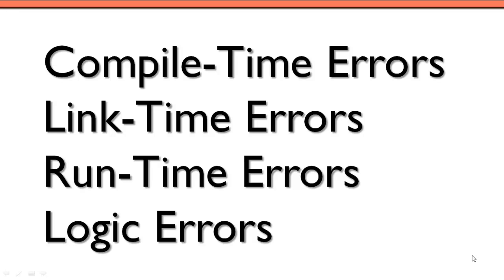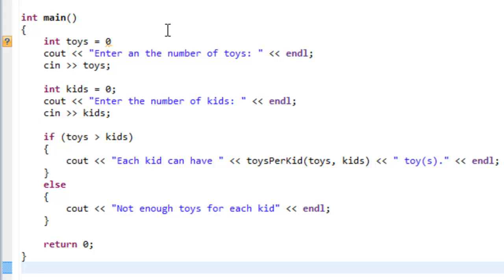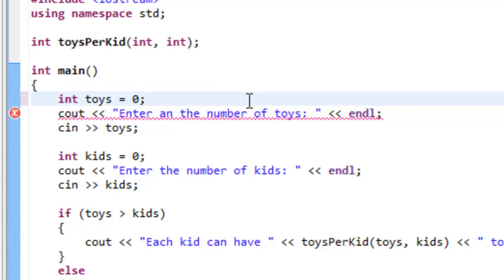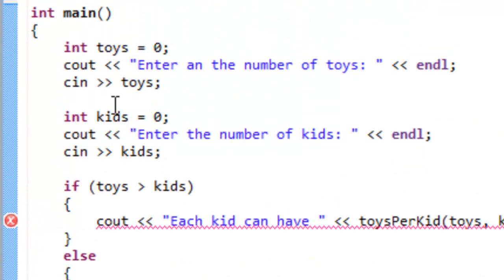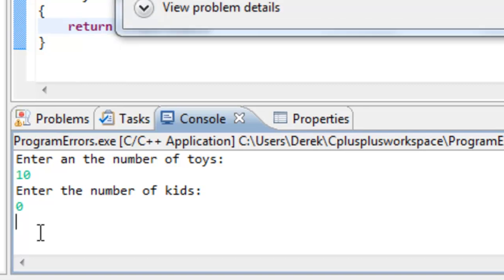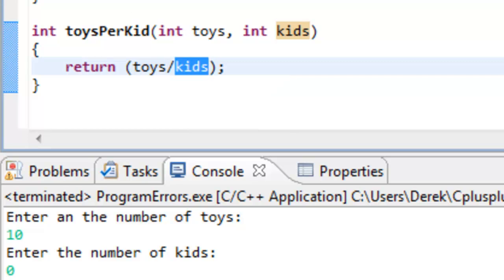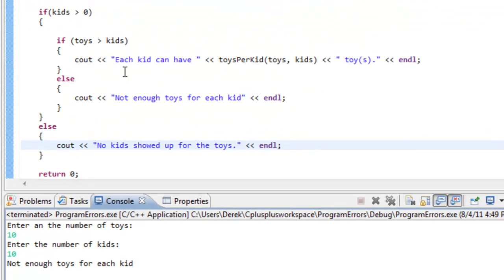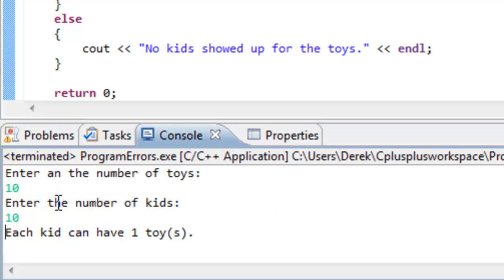Programming Errors (C++)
Examines the different types of programming errors - syntax (compile time), run-time, link-time and logic errors.